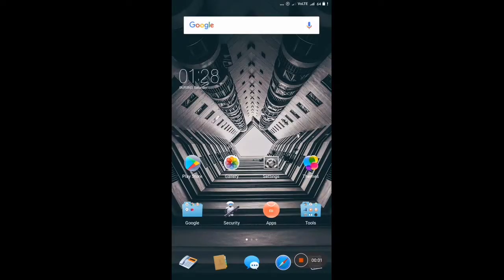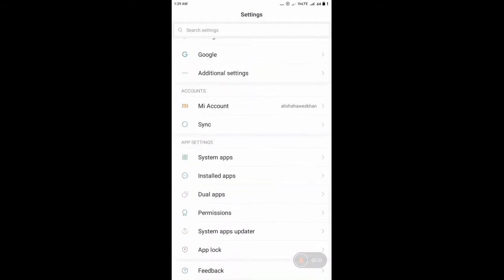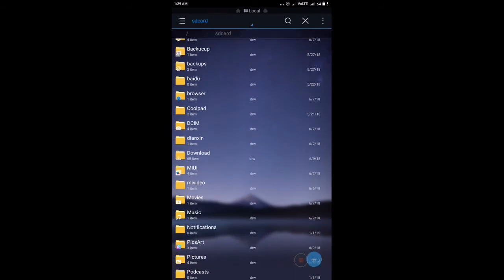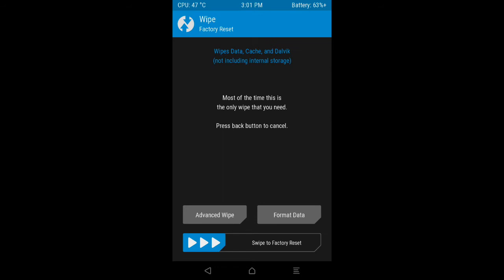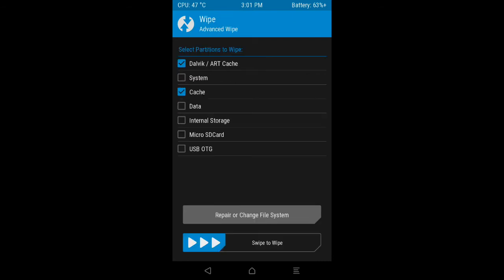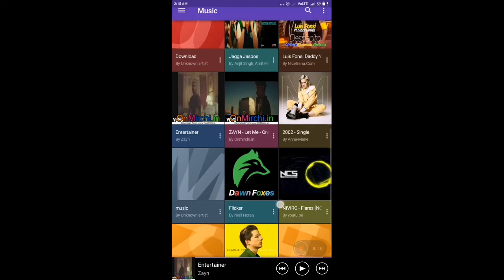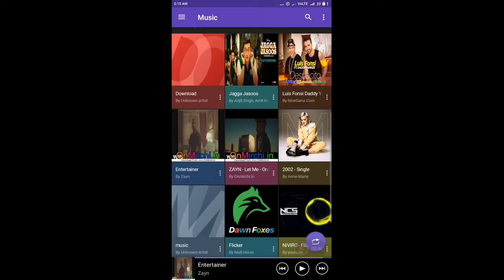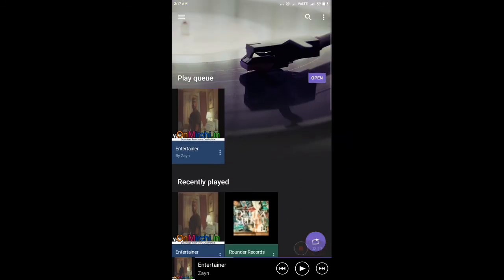[mod] Sony Walkman + ClearAudio+ Sound enhancement mod for all Android phones